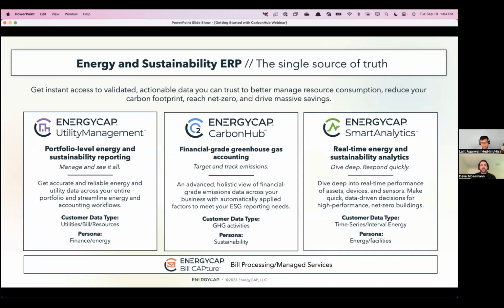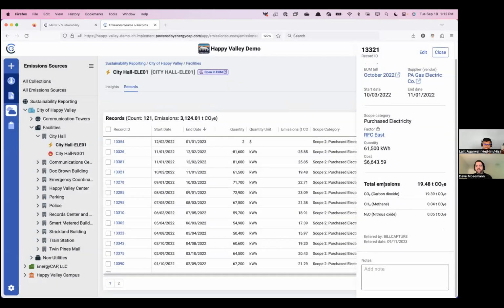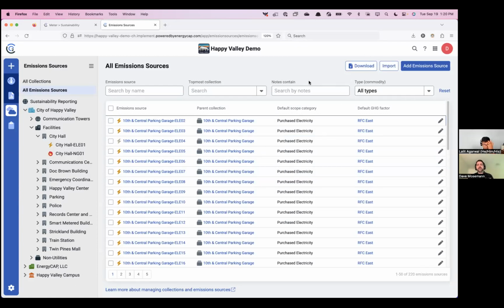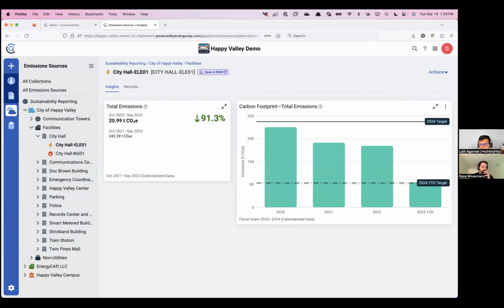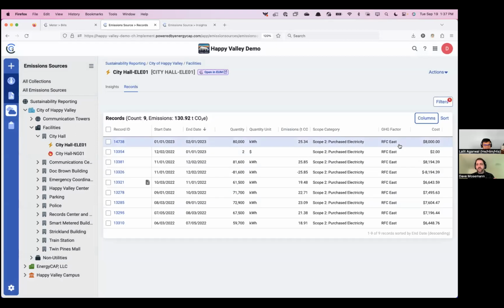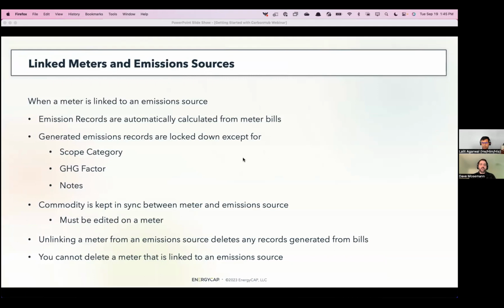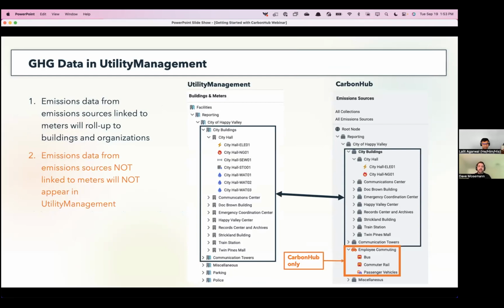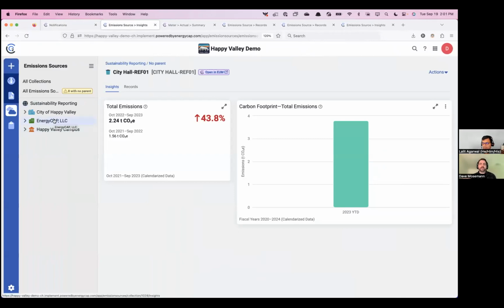Getting started with CarbonHub (for Customers)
Dave Mosemann walks you through how to get up and running with CarbonHub’s expanded features.